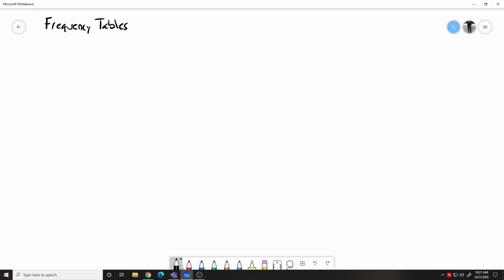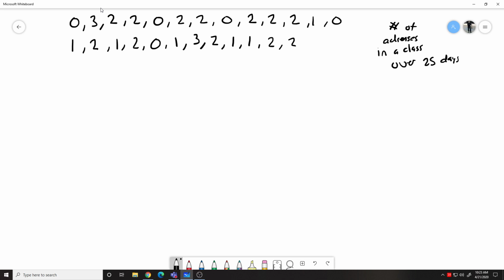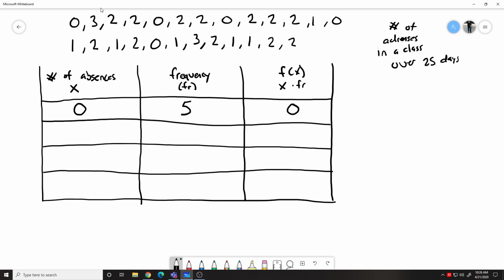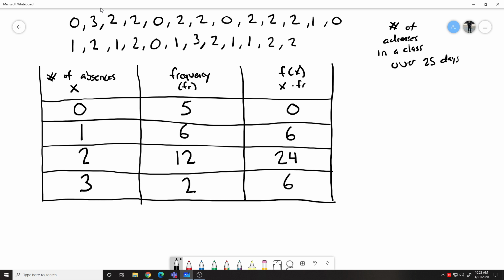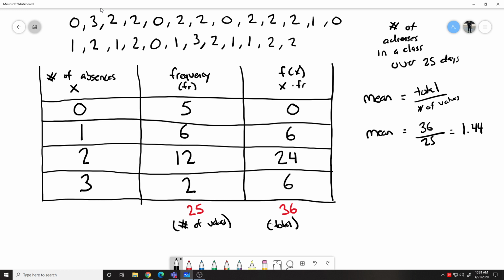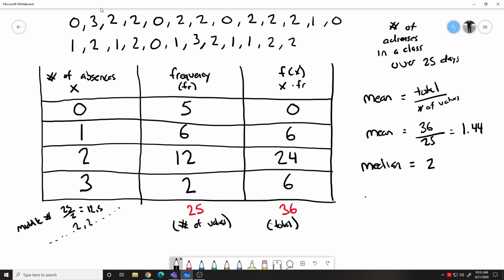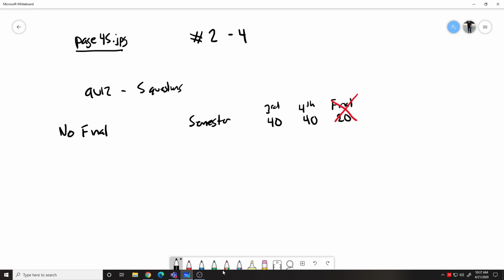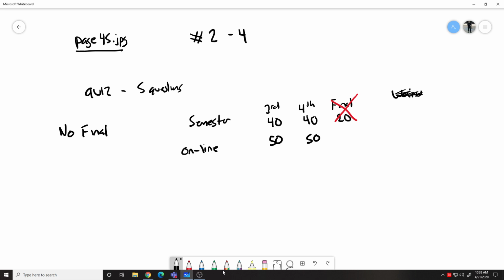Algebra II: Frequency Tables Lesson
Lesson about frequency tables